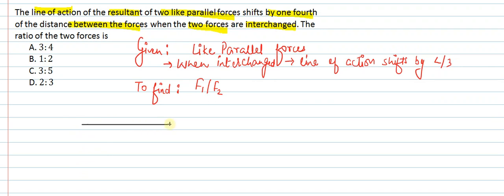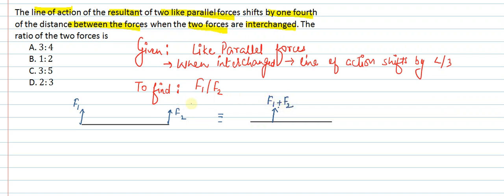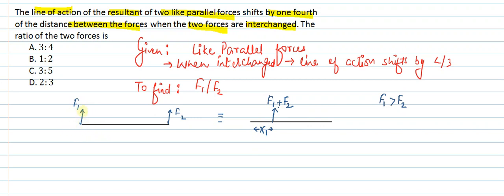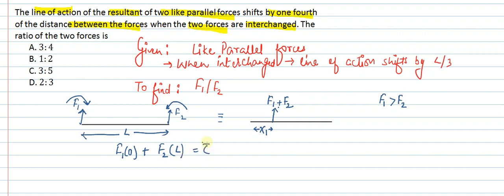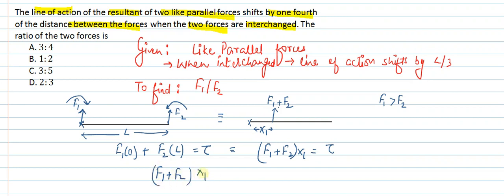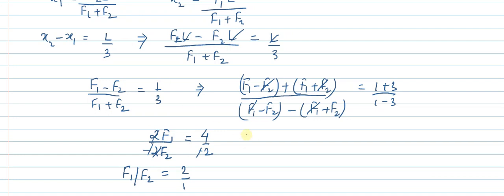The line of action of the resultant of two like parallel forces shifts by one fourth of the distance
The line of action of the resultant of two like parallel forces shifts by one fourth of the distance between the forces when the two forces are interchanged. The ratio of the two forces is(    )